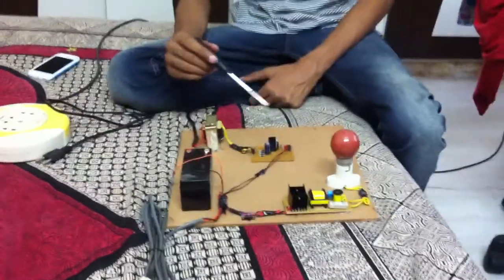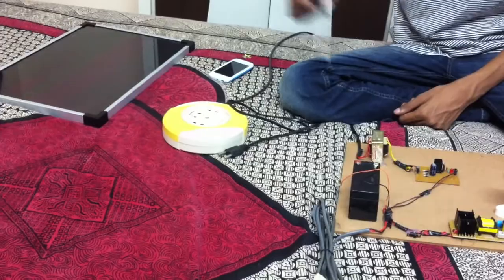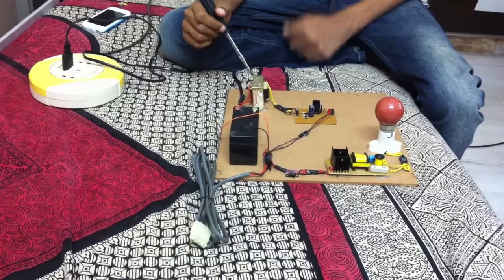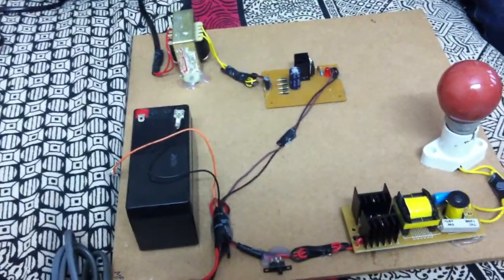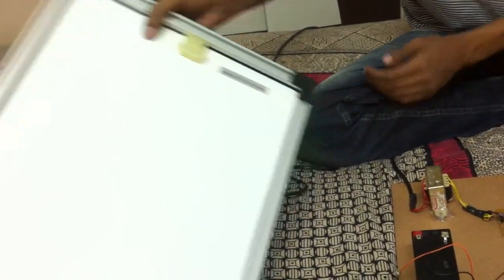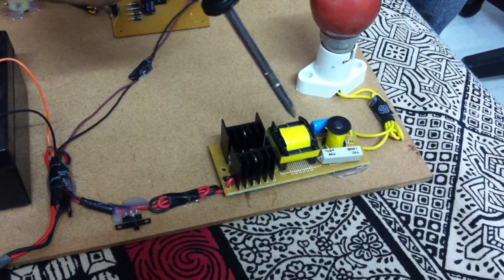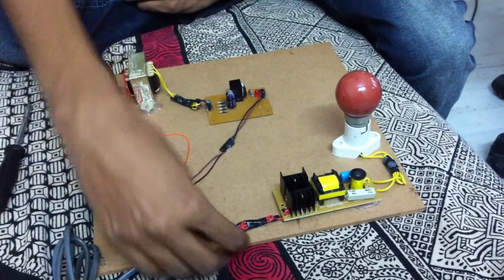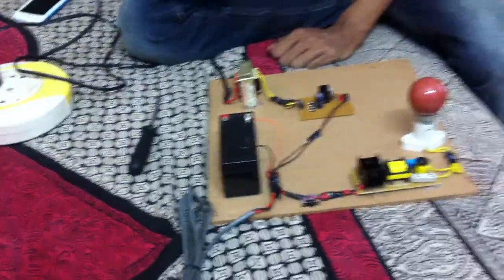Solar Powered Micro Inverter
EDIT (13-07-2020): I'm sorry that I gave the impression that I did all of this project by myself, I did not. It was built by an acquaintance, and I only made a couple of changes to it. In retrospect, I think giving that perception to people was wrong, and I regret doing that. I was young, and not as clear a thinker. If I had another chance, I'd have made this video differently.